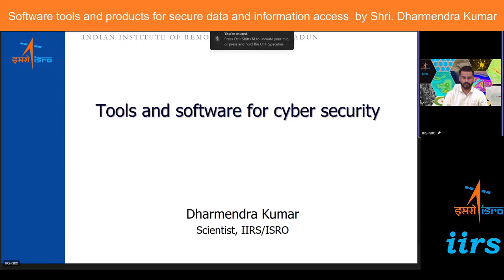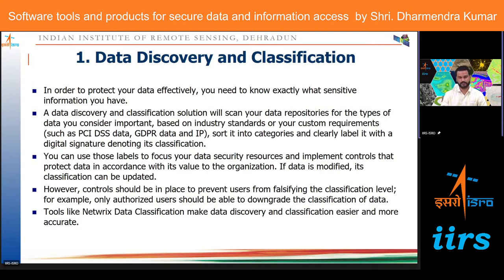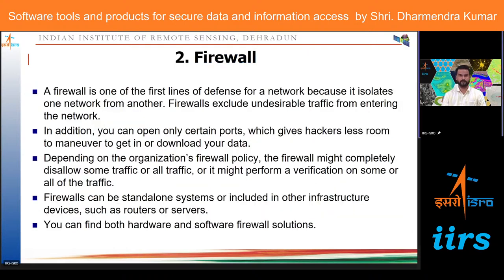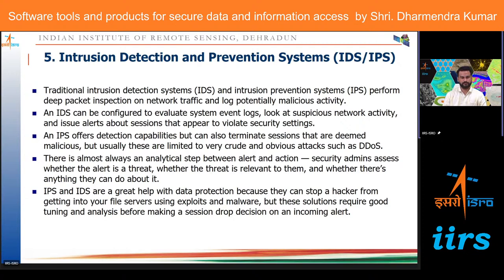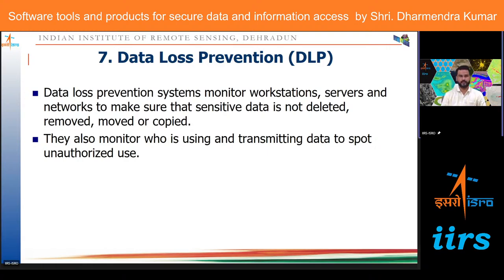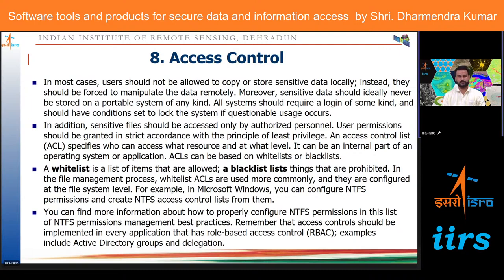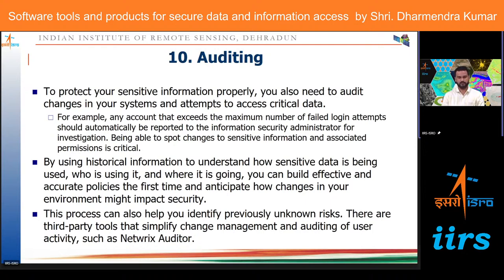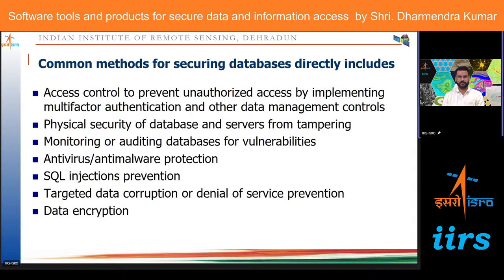Software tools and products for secure data and information access by Shri Dharmendra Kumar